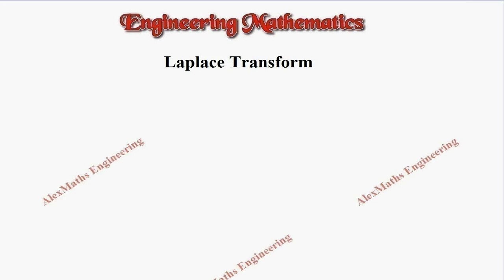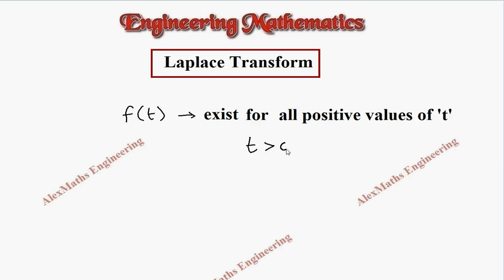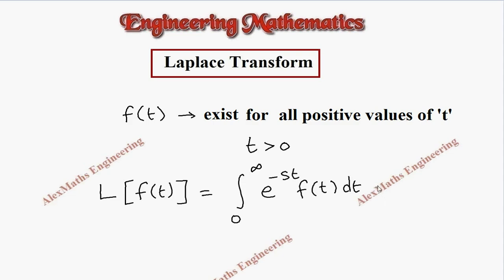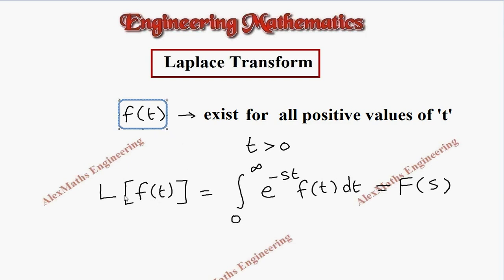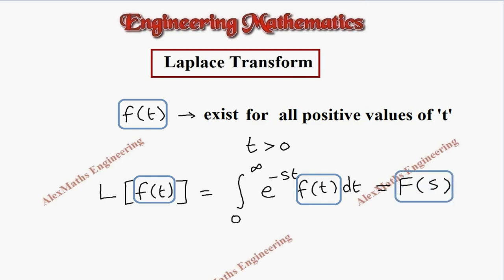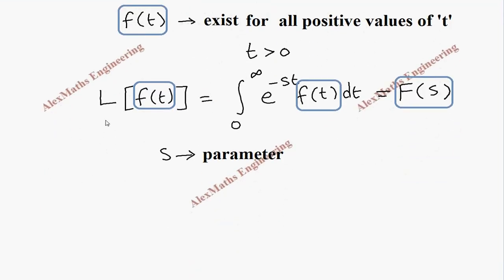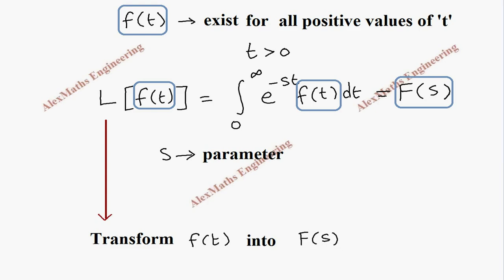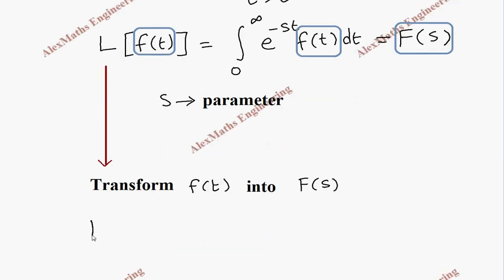What is Laplace Transform? ENGINEERING MATHEMATICS